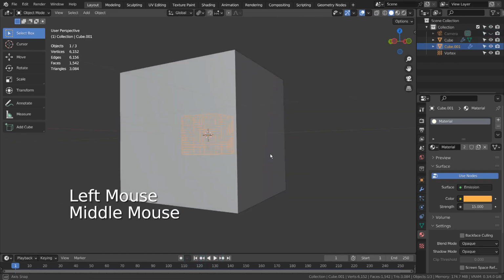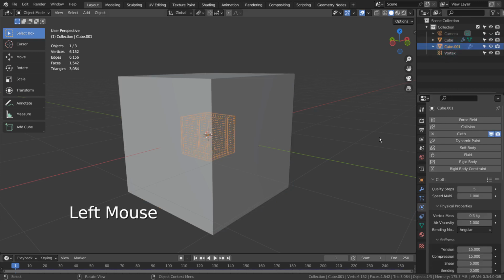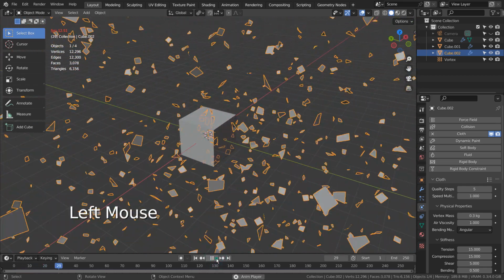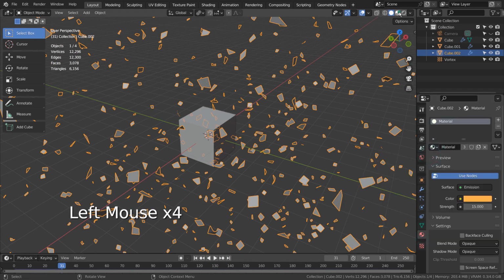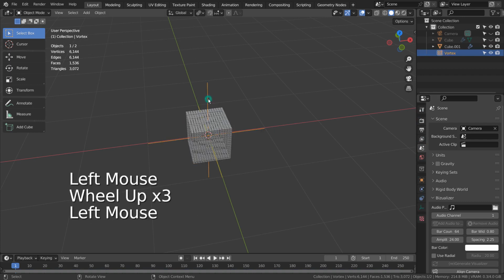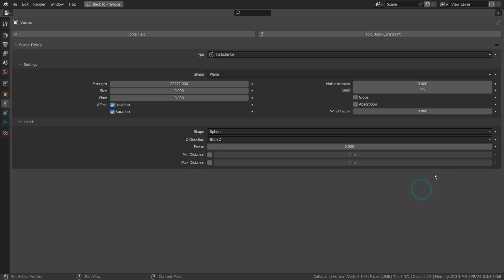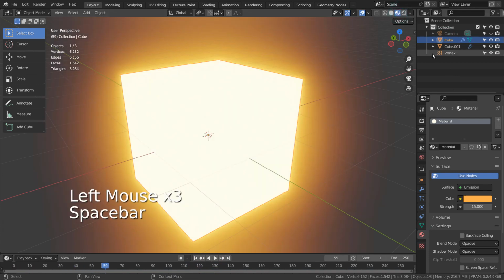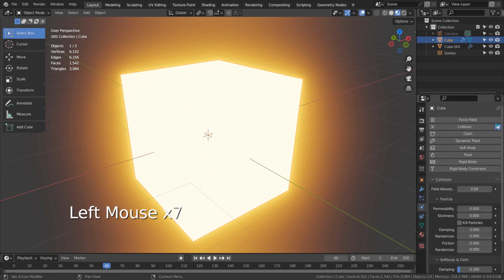Blender Tutorial - Split face based abstract animation